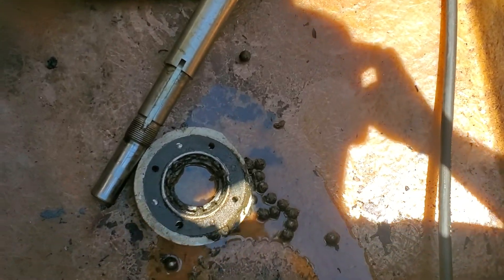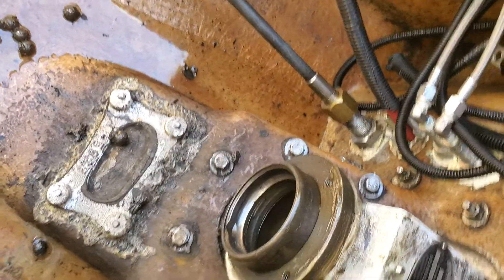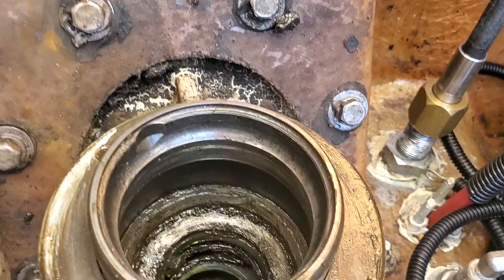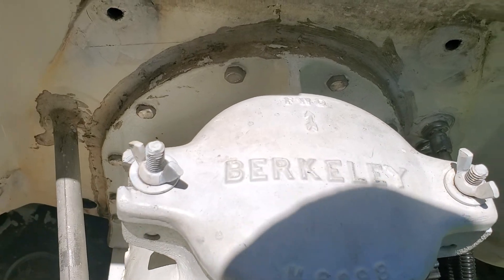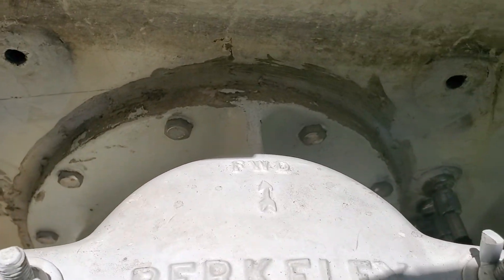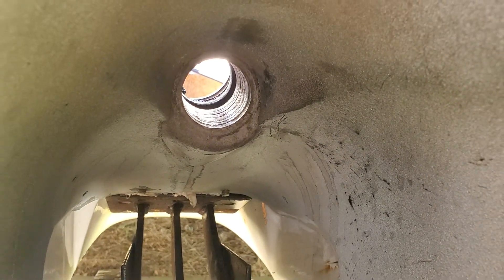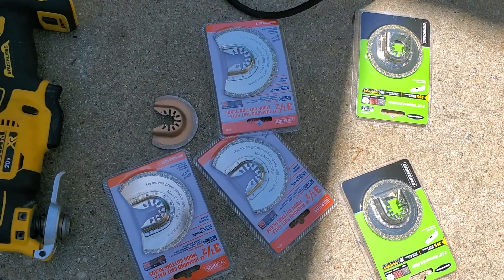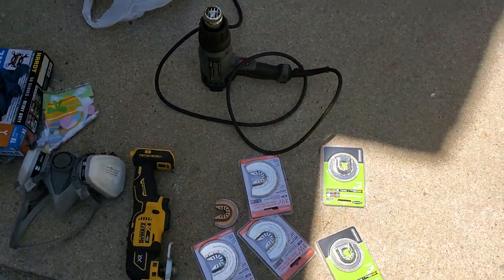Berkeley 12JE Suction jet pump piece removal - part 1